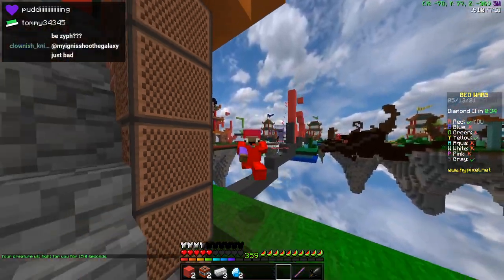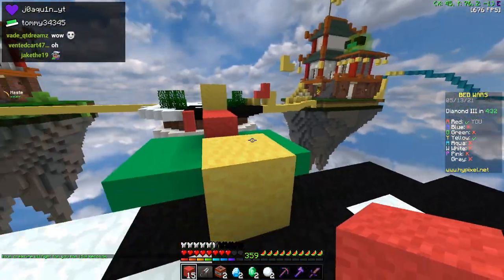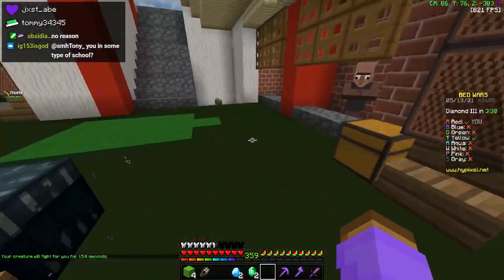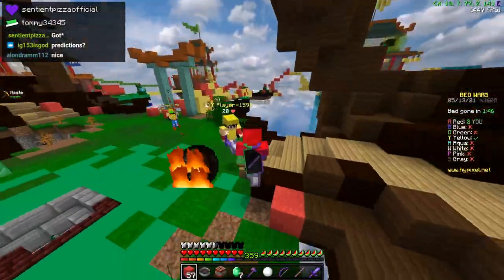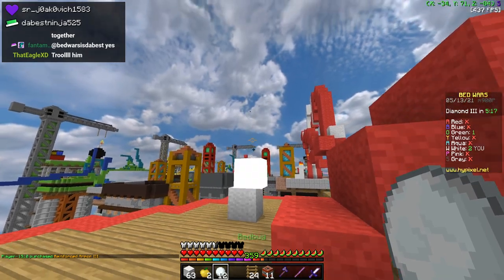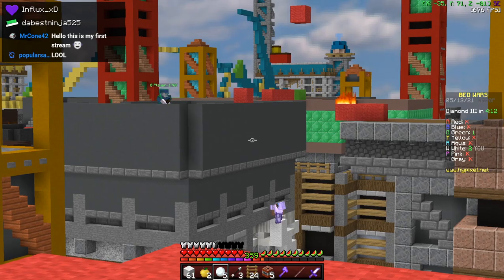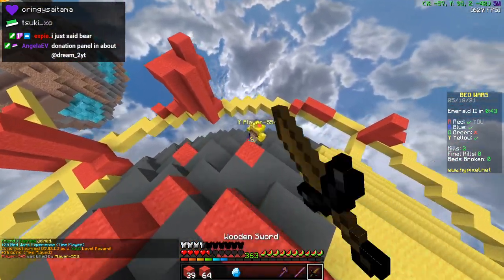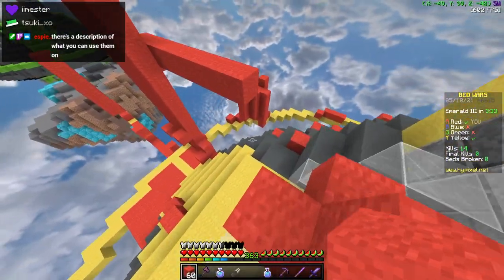The Bedwars Silverfish Cannon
The Bedwars Silverfish Cannon ➨ SILVERFISH Cannon RUSHING in Bedwars!

JOIN MY BEDWARS SERVER ➨ TwistMC.Net
MY STORE ➨ Store.TwistMC.Net

➨ Editor - @Kooleyy
➨ Target - @Target3DGaming

Today Zyph Traps & Trolls Bedwars Youtubers by Launching SILVERFISH with TNT Using The Bedwars SILVERFISH Cannon!! This was HILARIOUS!

Not Minecraft, But Water Rises or Minecraft, But Lava Rises, or any other but challenge like that. Not The LARGEST Bed Defense or The FAKE Bed Defense in Bedwars or DUPLICATING Items in Bedwars, This isn't a speed run / speed runner of Minecraft against a killer / assassin but it is Zyph in Bedwars attempting the FUNNIEST MINECRAFT BEDWARS TROLLS AND CHALLENGES!